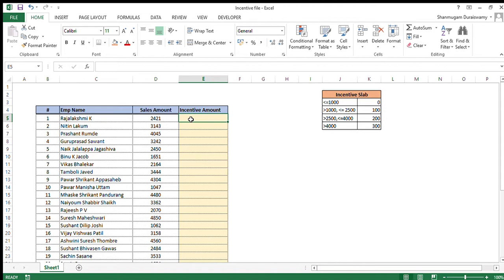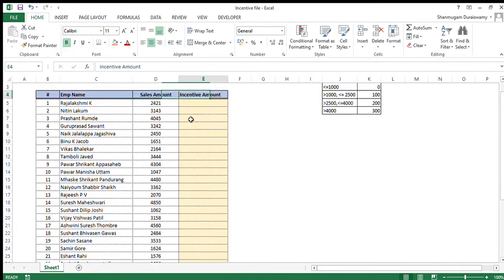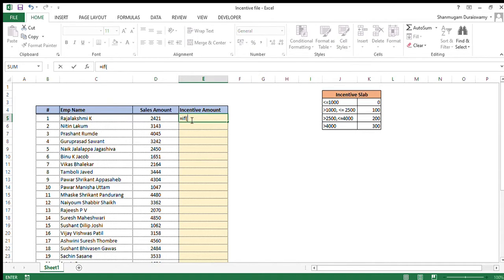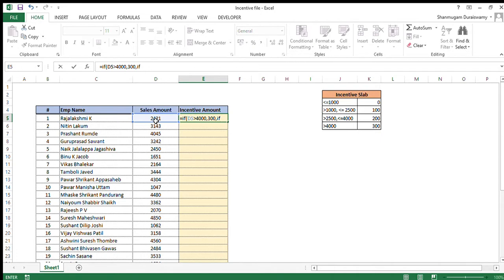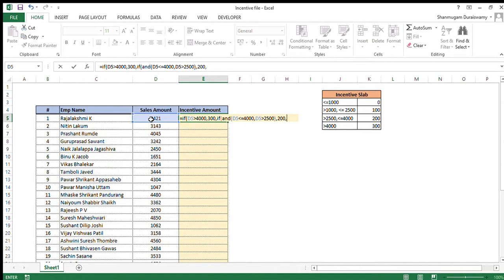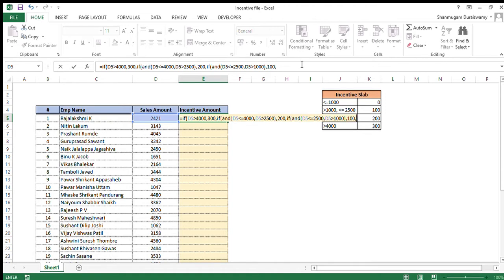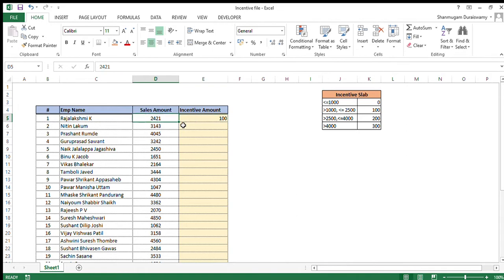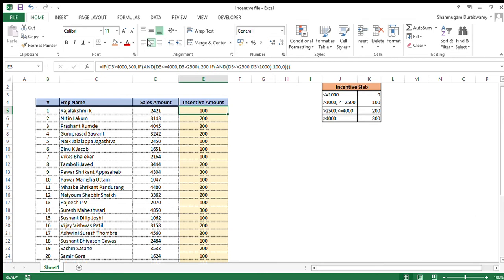How to calculate sales incentive using IF conditions